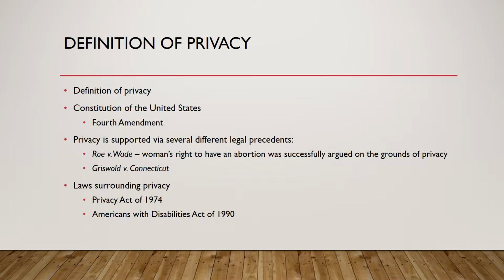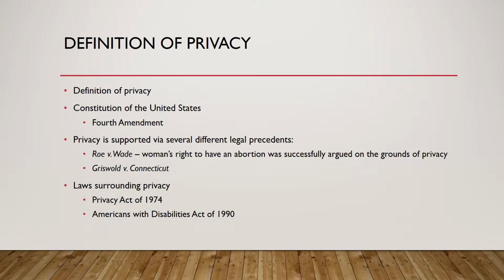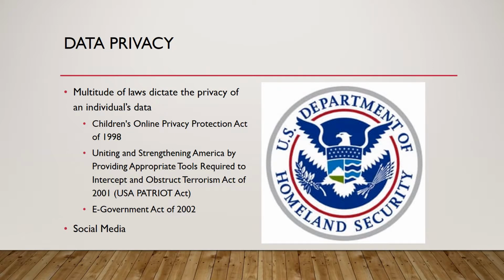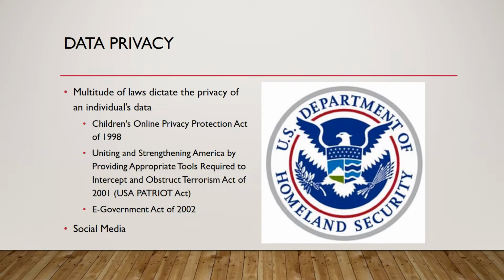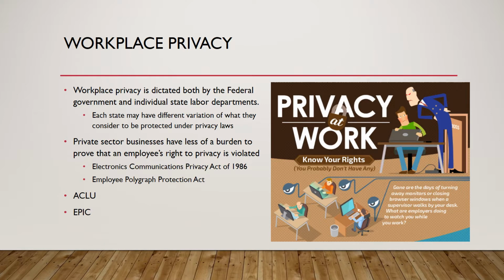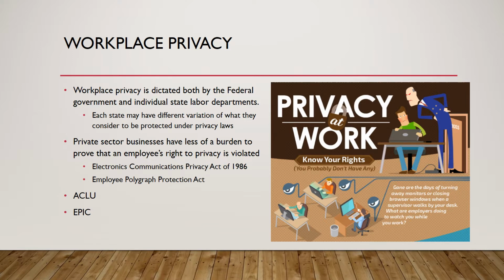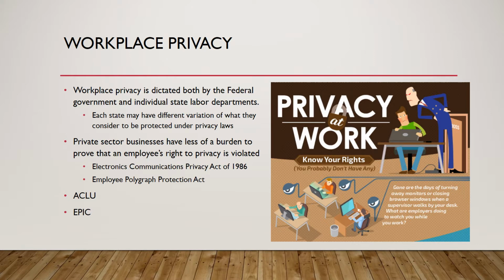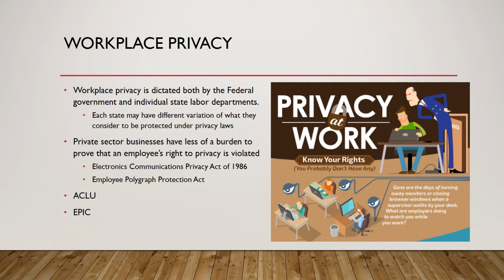Is Privacy a Right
Patrick Foley's INFO 550 Presentation